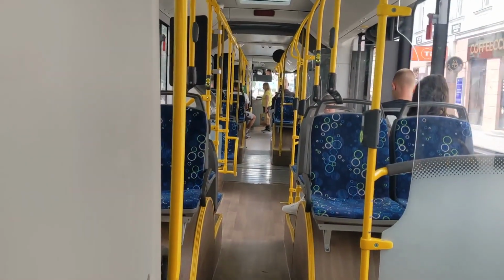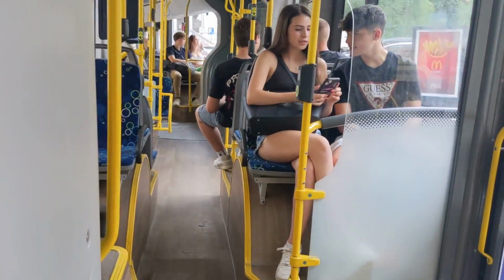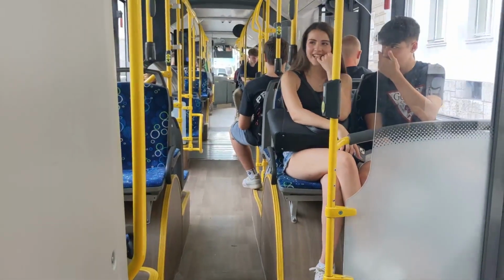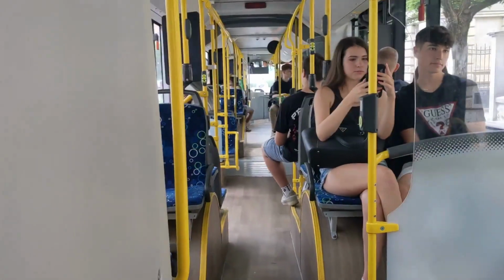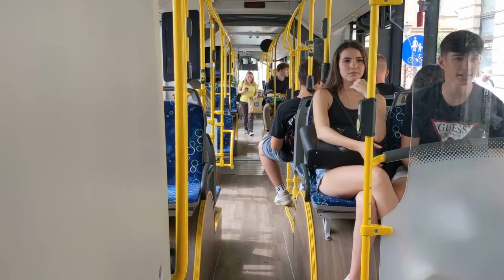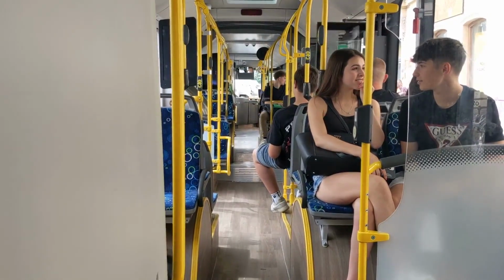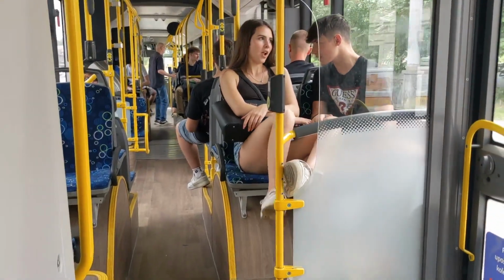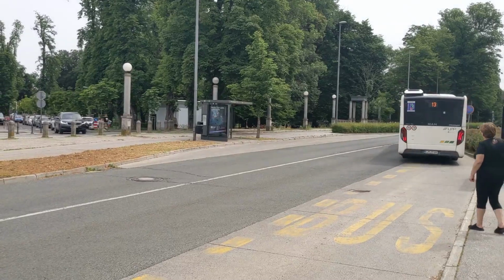Rafa GUIDES! The MAN NG320 Lion's City 18 G in Ljubljana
Join me for this video as I take you on one of the 10 newest buses in Ljubljana, the MAN NG320 Lion's City 18 G! They were delivered in 2022 and are equipped with several new specifications! These buses replaced the remaining Mercedes O405Gs and several MAN NG312s.

Information about the bus:
Bus: MAN NG320 Lion's City 18 G EfficientHybrid #305
Route: 13 (Center Stožice P+R - Sostro)
Operator: Ljubljanski Potniški Promet (LPP) Ljubljana
Year: 2022
Engine: MAN E1856 LOH-03 (320 HP)
Transmission: Voith DIWA 864.6 (4-speed automatic)
Emission standard: Euro 6

Date of filming: 20th June 2024 (20/06/2024)